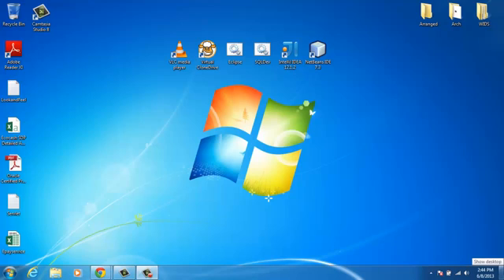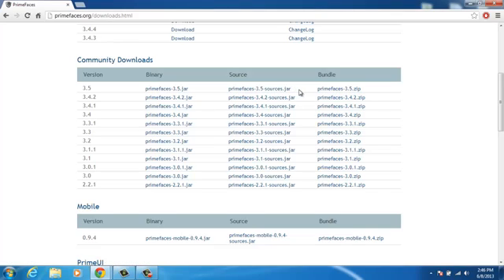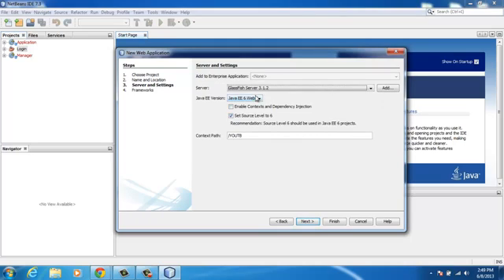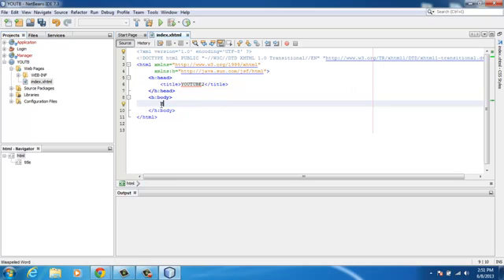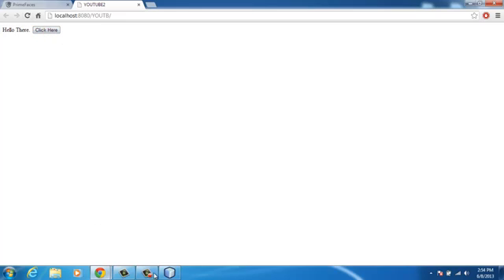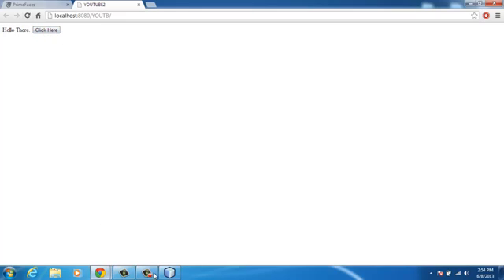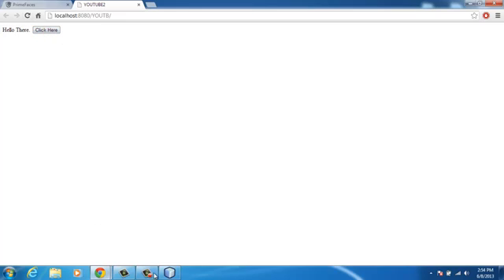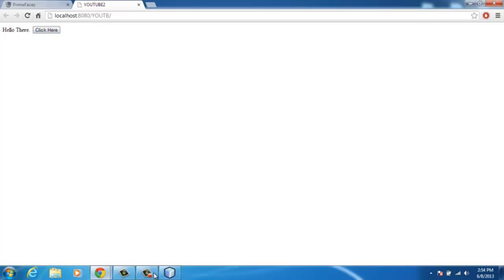Primefaces on Netbeans: HD Version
Introduction to Primefaces using Netbeans IDE.